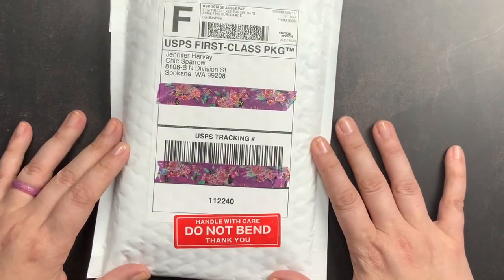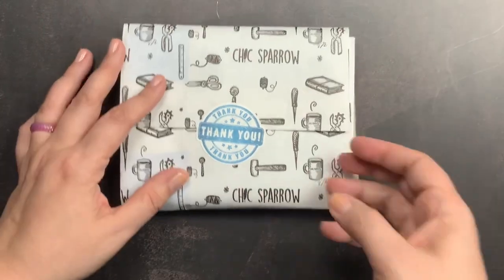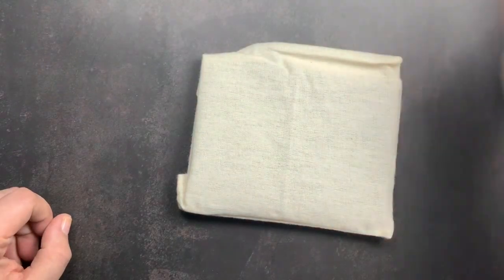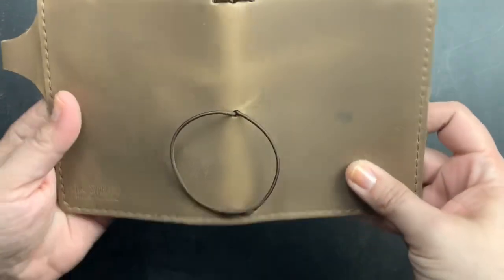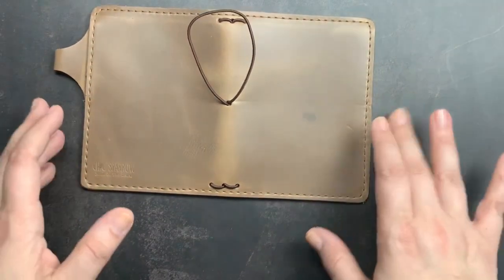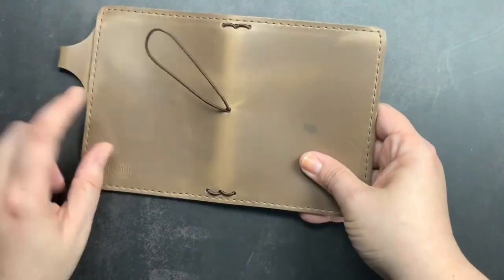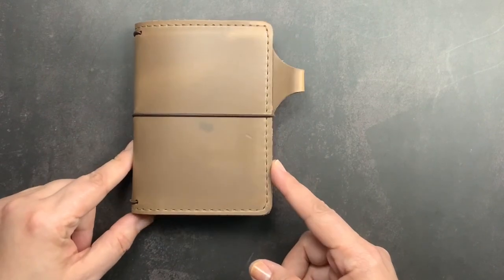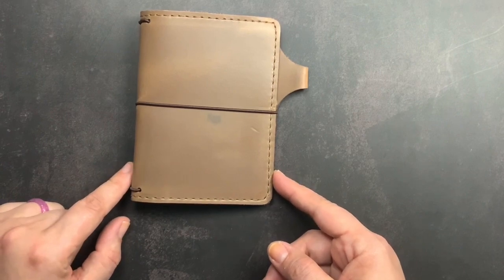Unboxing @chicsparrowofficial Carroll Dormouse Passport (Quick Unboxing)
In this video I unbox my third passport from the Carroll collection.  You can find unboxings of the first two leathers launched (Alice and Duchess) on my channel.  There are five colors: Alice, Duchess, Dormouse, March Hare and Snark.  I love this collection and the Dormouse is a super unique soft brown.

And make sure you follow Chic Sparrow on IG @thechicsparrow and join the 2.0 FB group to find out more about their leathers and upcoming collections. You can sign-up for their newsletter on their website as well.

~Shiv